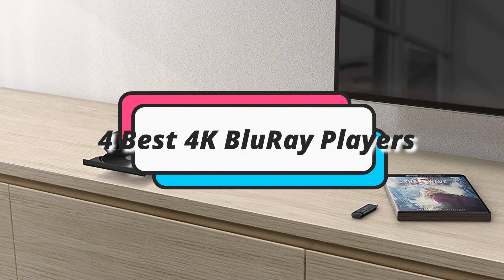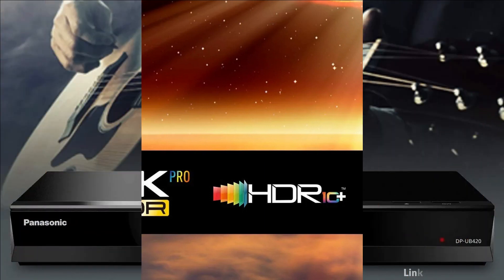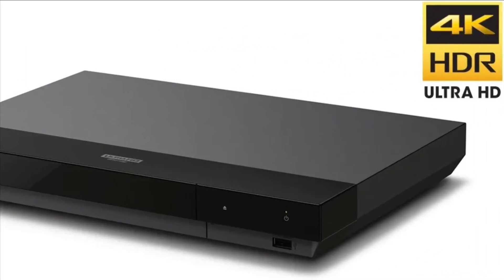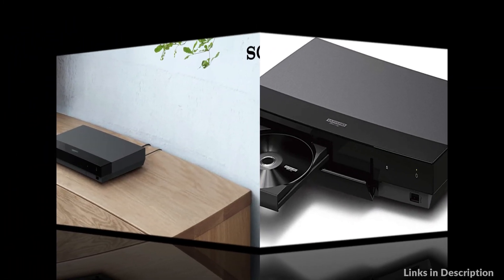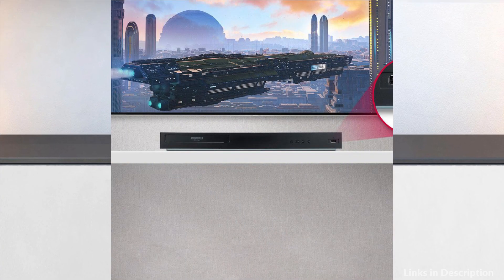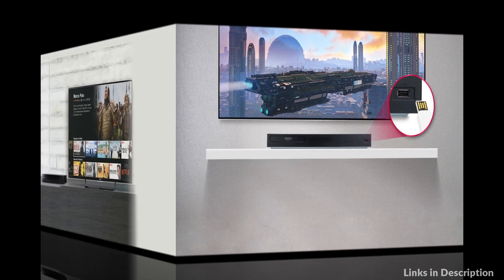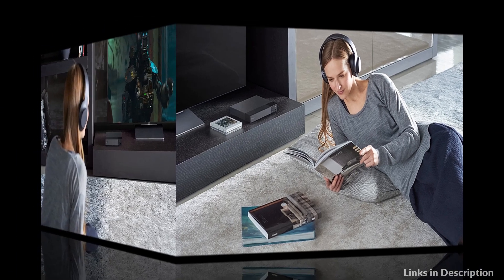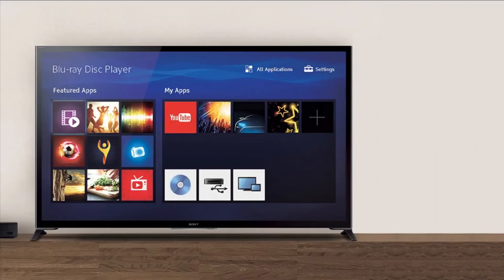4 Best 4K Bluray Players in 2023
List of 4 best 4K Blu-Ray Players to buy in 2023.

1. Panasonic DP-UB150 4K Bluray Player

2. Sony UBP-X700M 4K blu-ray player

3. LG UBK80 4K bluray Player

4. Sony BDP-S6700 4K bluray Player